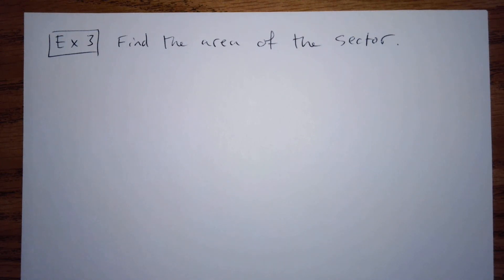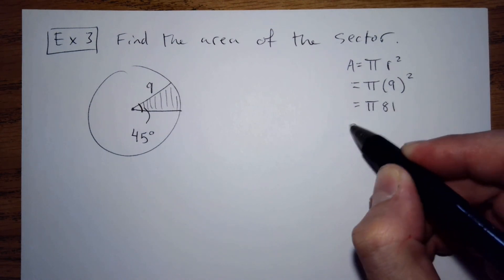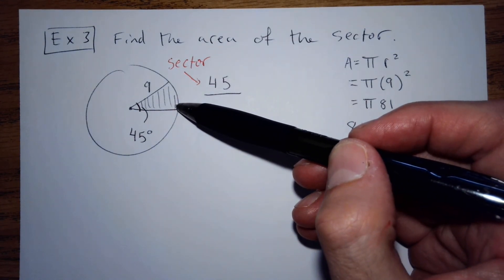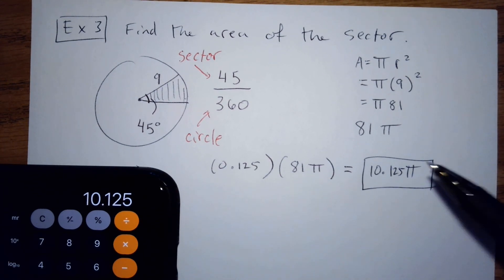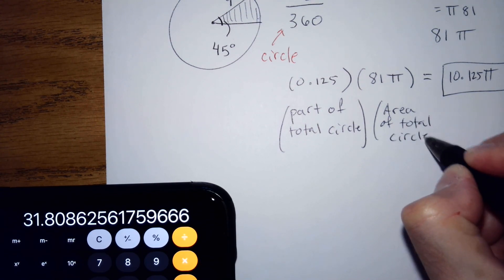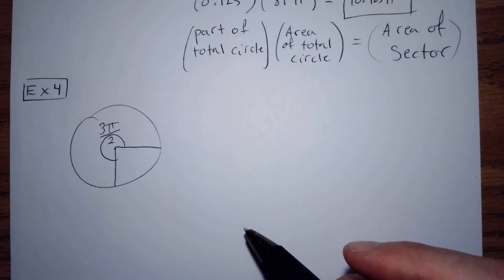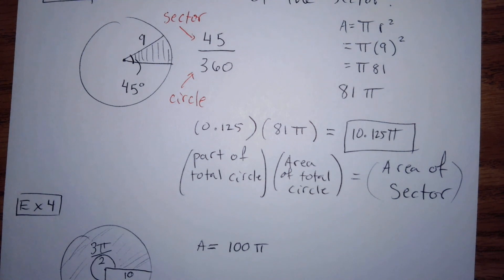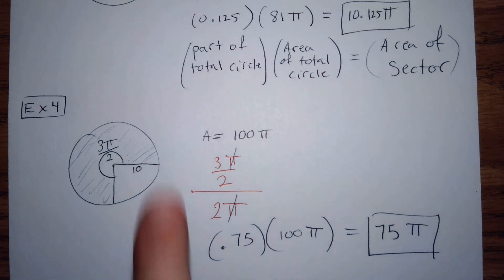Part 2 Radians Degrees and Sector Area